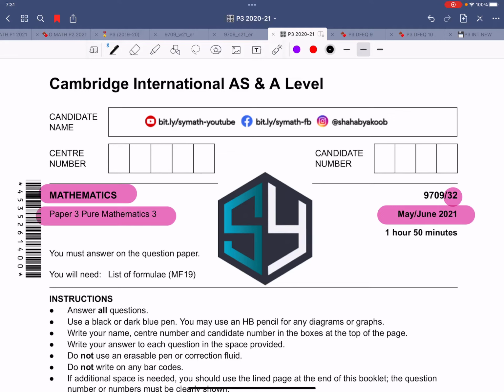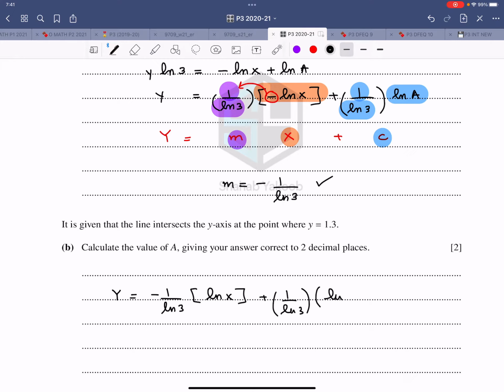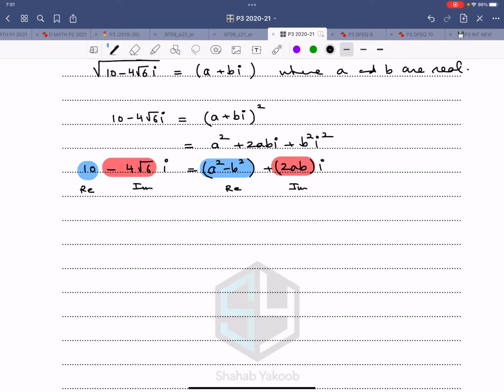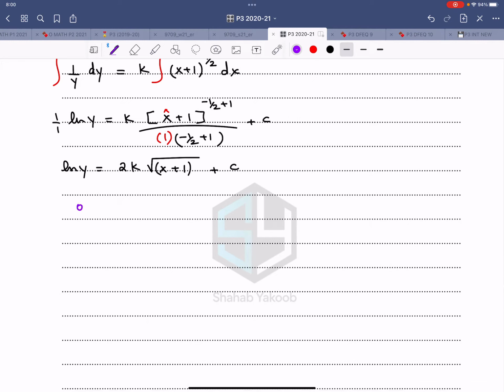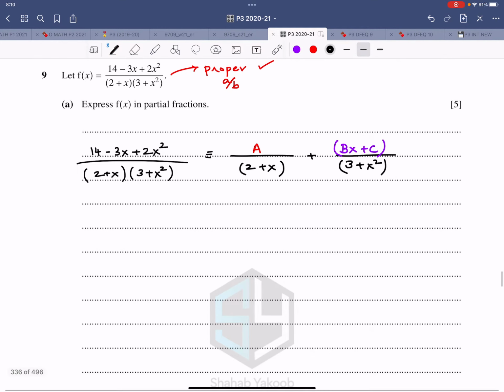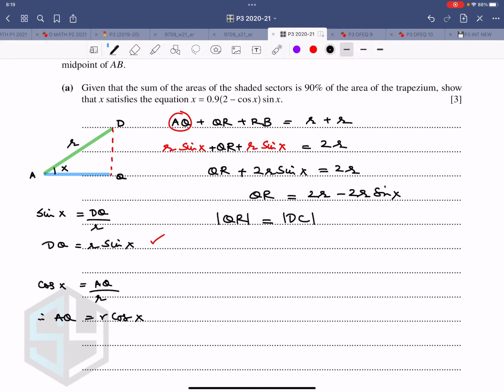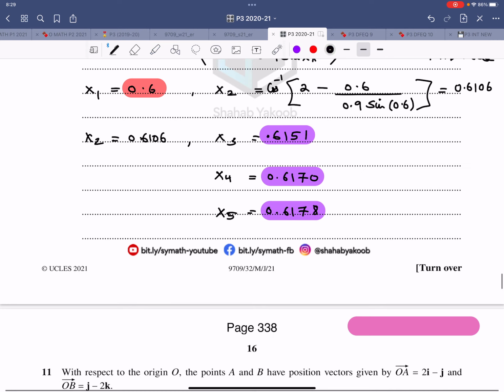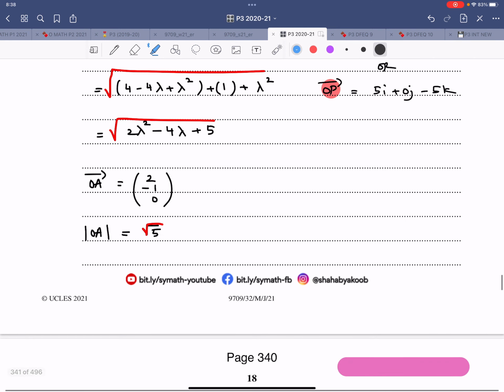P3 | 9709 | CAIE | May June | 2021 | variant 32 | Pure Mathematics